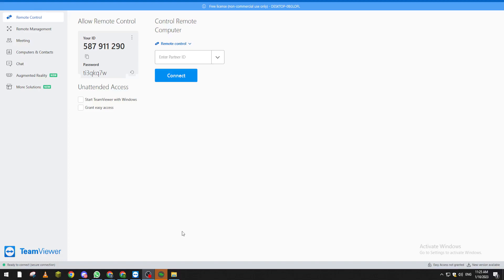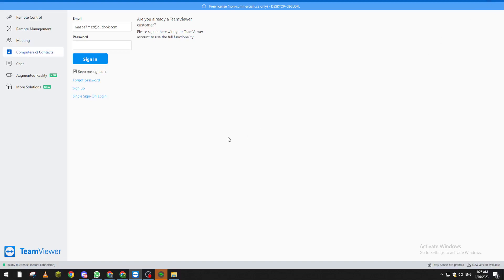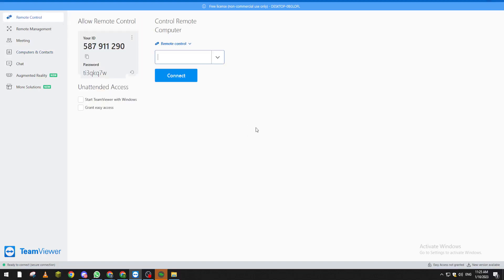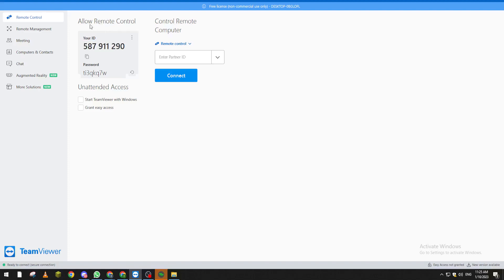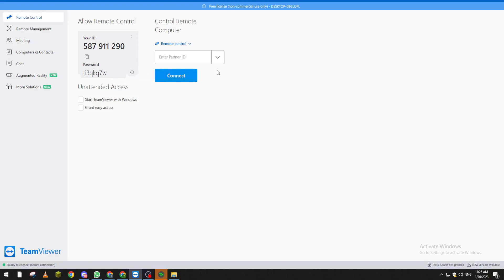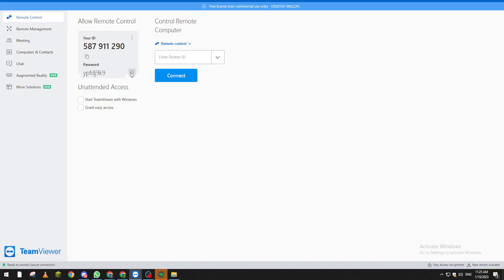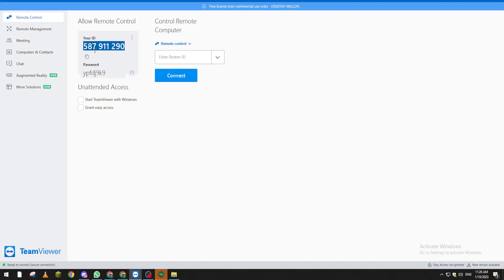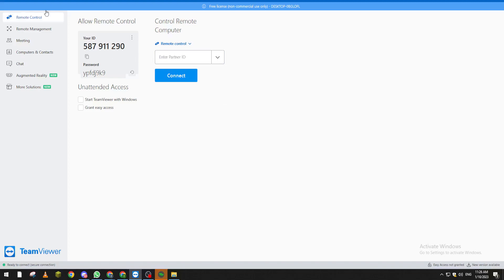How To Turn Off Caps Lock Teamviewer Tutorial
Today we talk about turn off caps lock teamviewer,teamviewer,how to turn off caps lock,caps lock